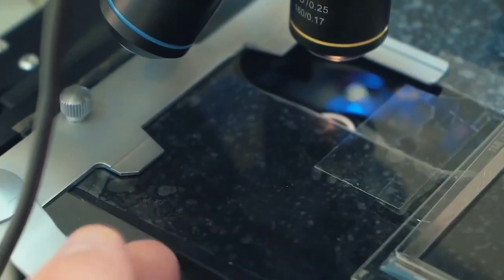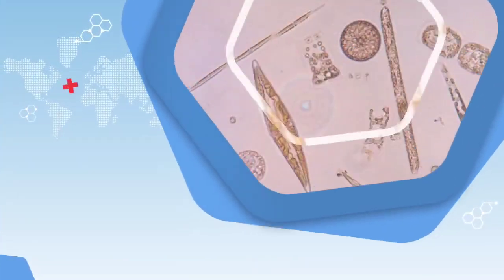MicroID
MicroID is a Microscope powered by Artificial Intelligence (AI)